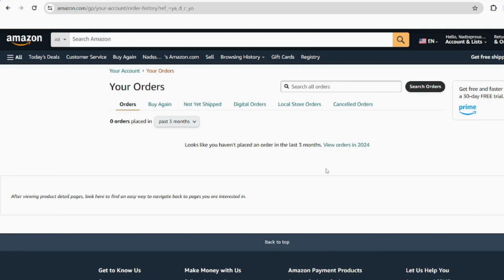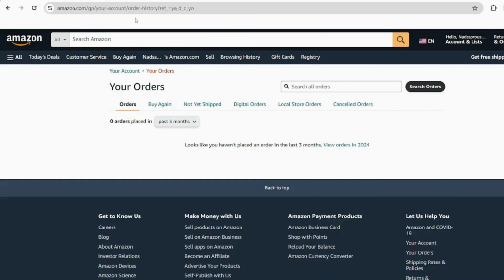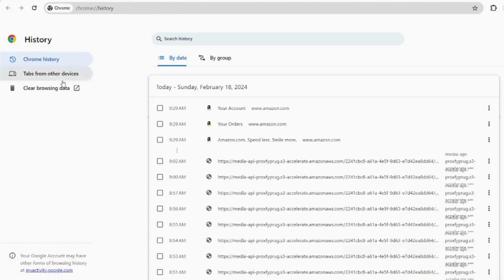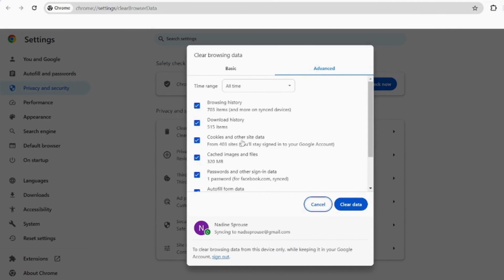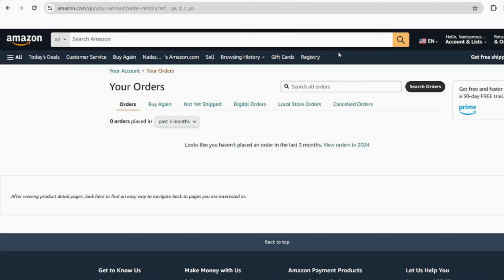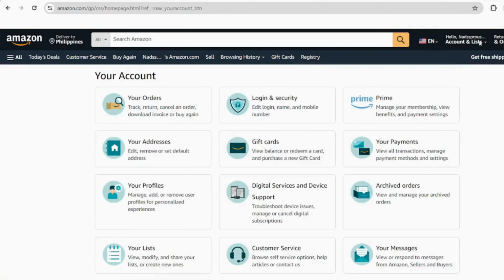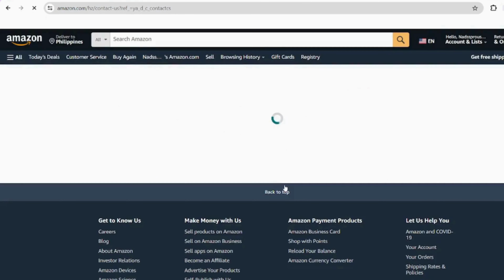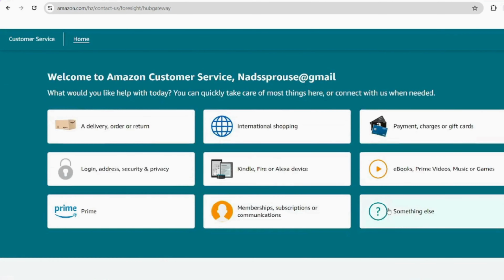How To Fix Amazon Order History Not Showing (2025)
If you want to learn how to fix the issue of Amazon order history not showing, then this video will be perfect for you!